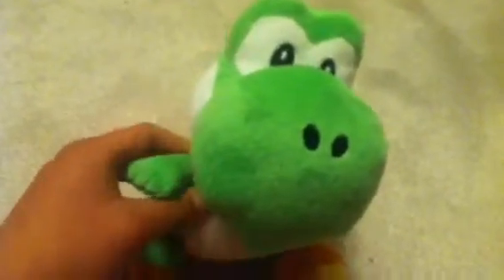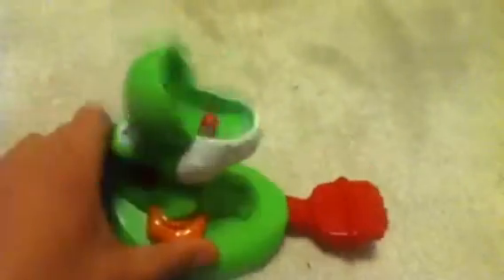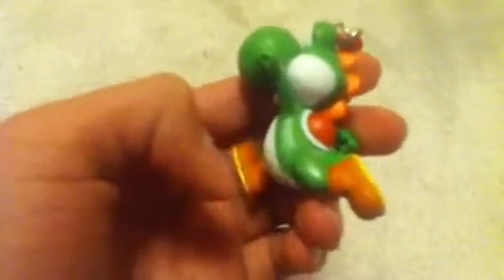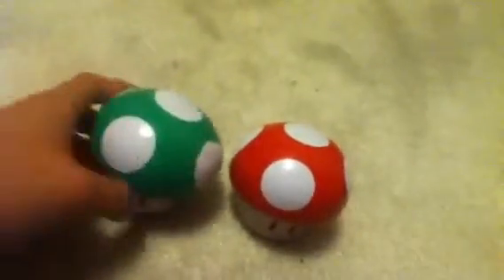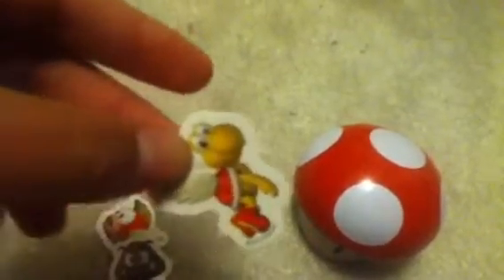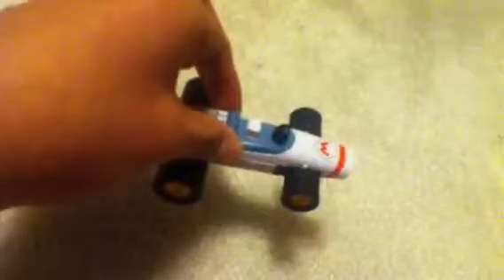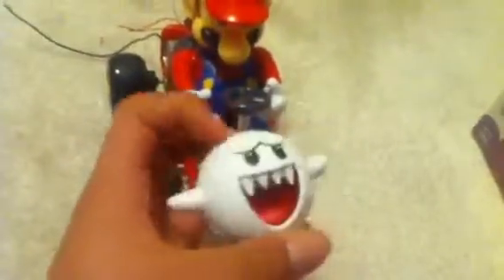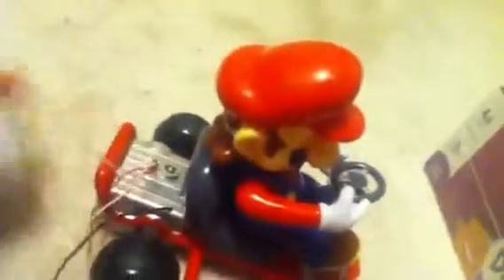My Mario collection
Here is my Mario collection!Enjoy!